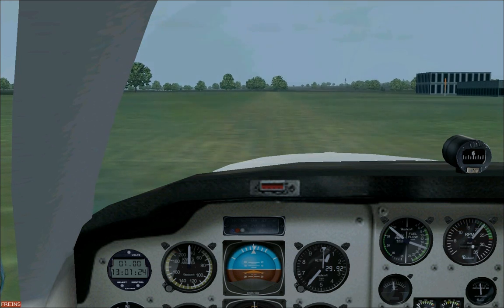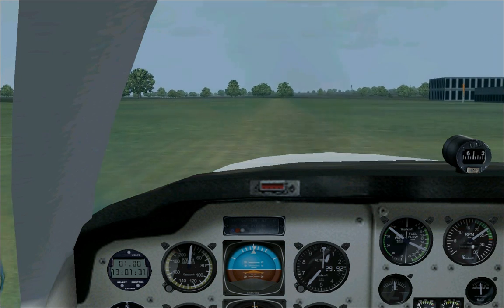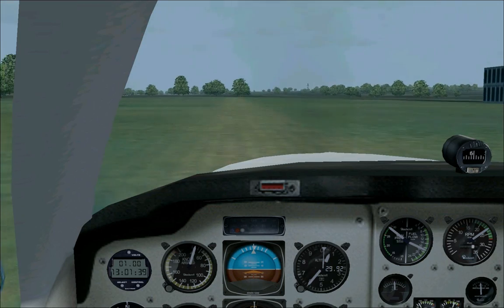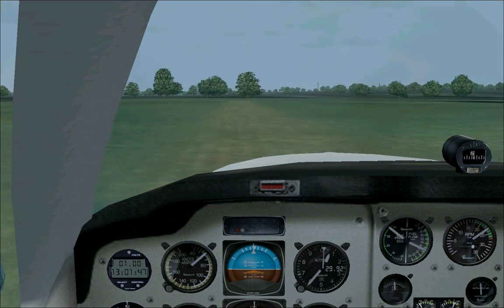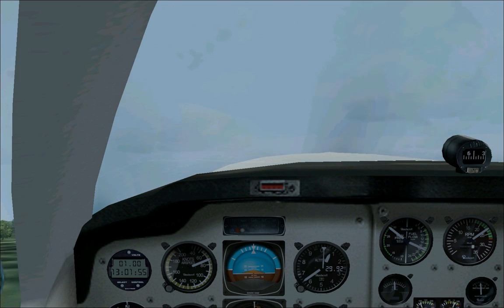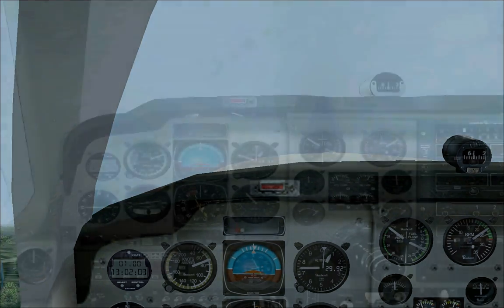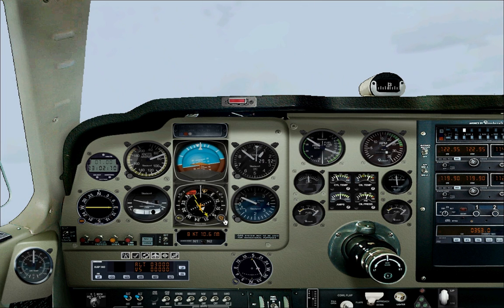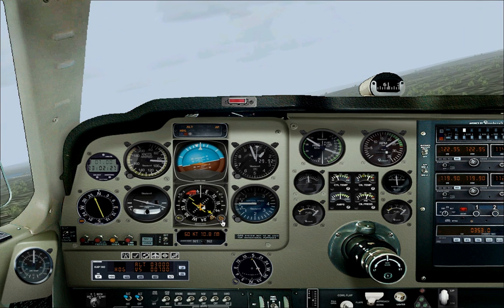How to... navigate using VORs part1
This video intends to show the basics of VOR navigation.